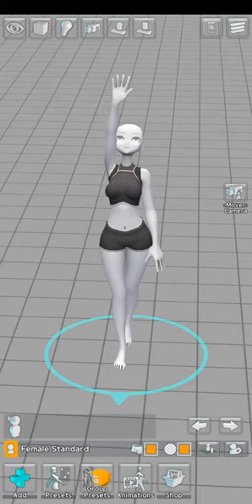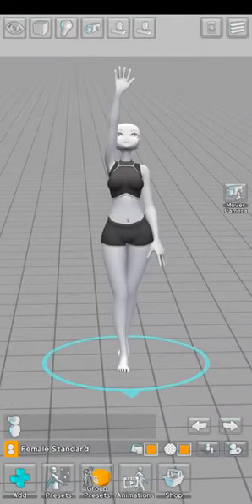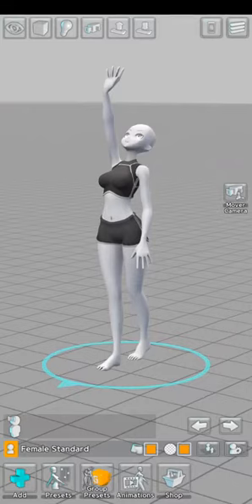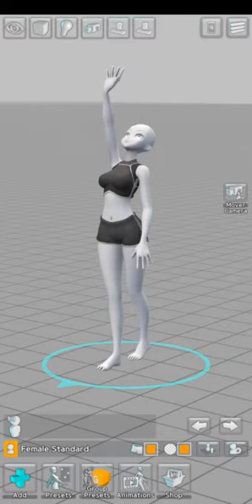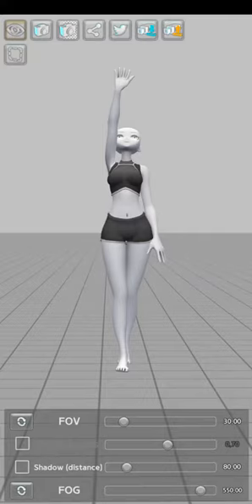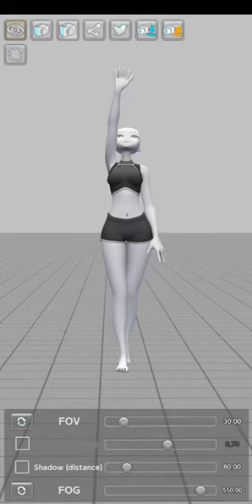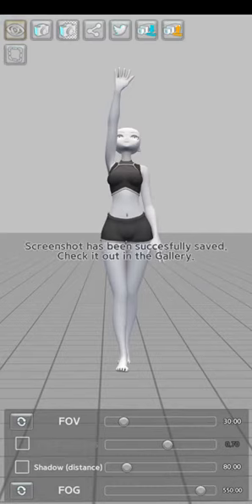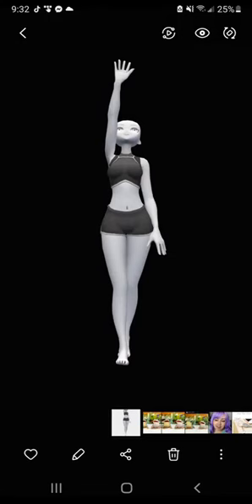How To Save A Pose In Easy Poser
Hello Everyone,
I have been asked this question many times. In today's video, I will show you how to save your poses in the easy poser app and export them to use in your favorite drawing app. If you find this video helpful let me know.

JEsquireCreations,(Etsy shop)